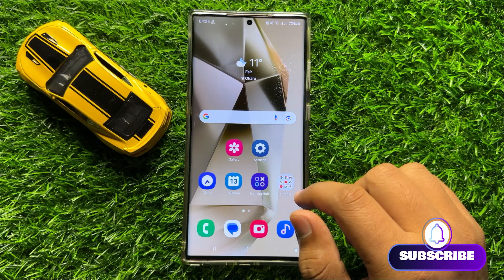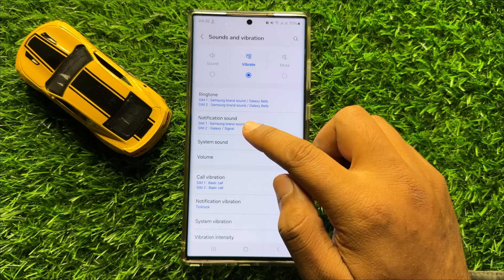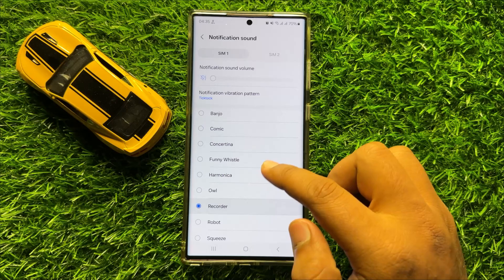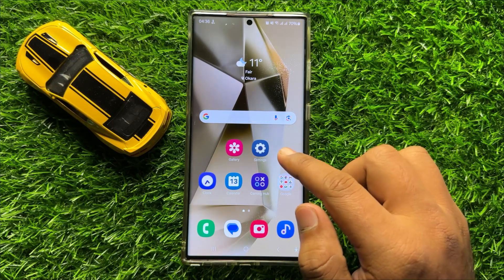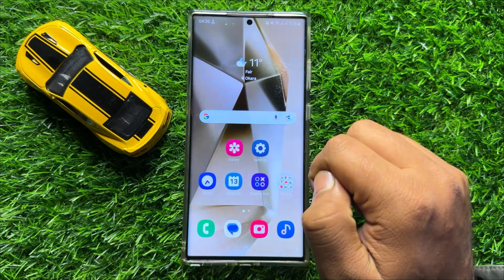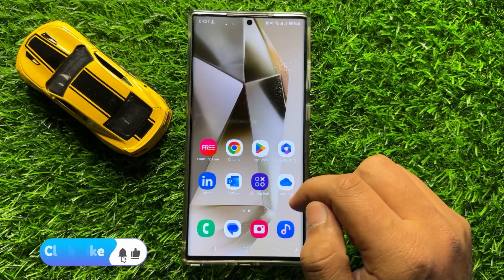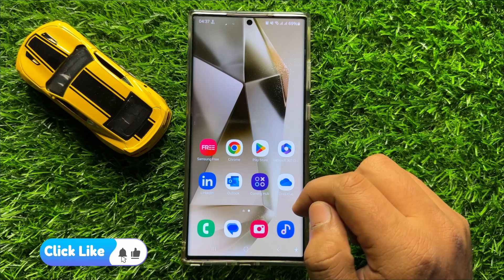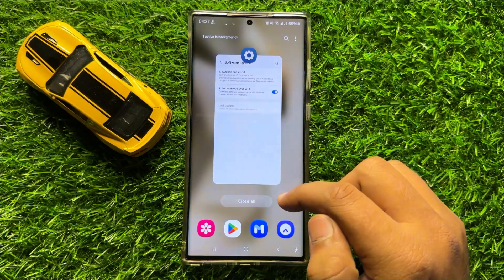How to Fix Samsung Galaxy S24 Ultra Text Notification Sound Not Working